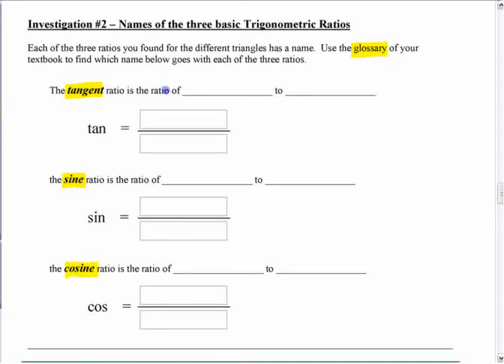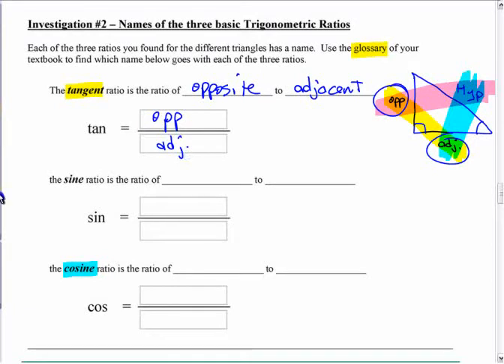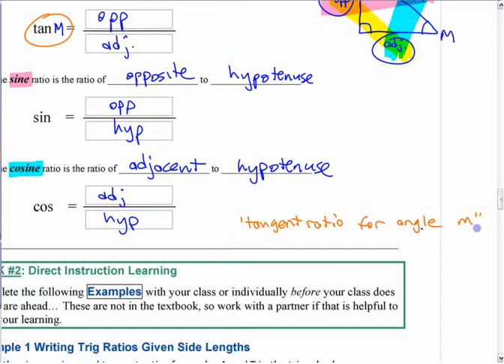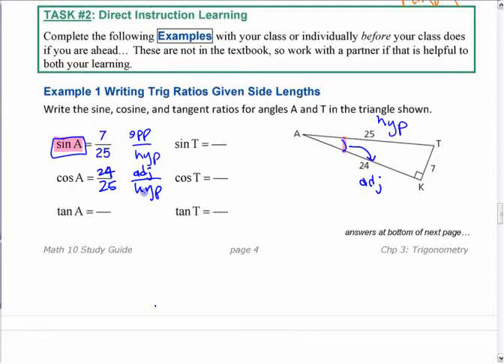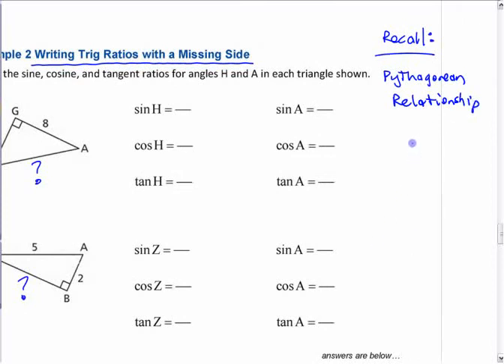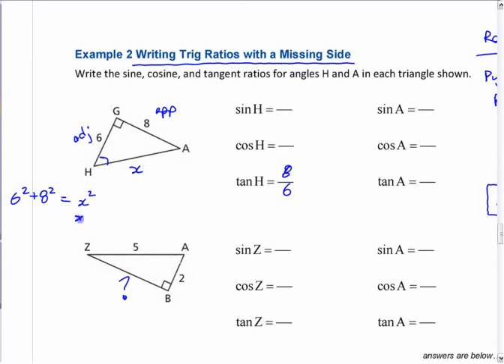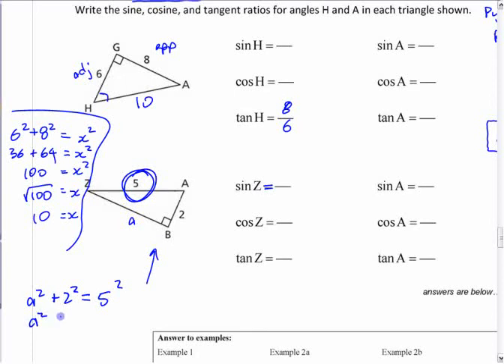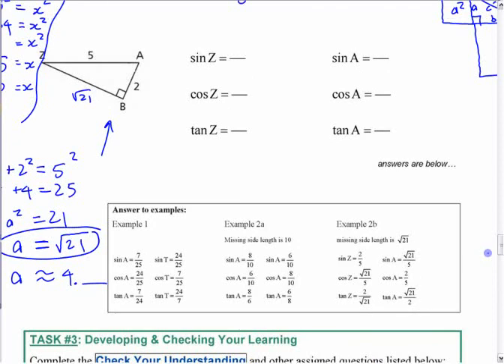Ma10-Trig1 (p3-4) Writing Trig Ratios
writing the basic trig ratios given three side lengths; or given two side lengths (ie. one side is missing... you remember Pythagoras, right?)